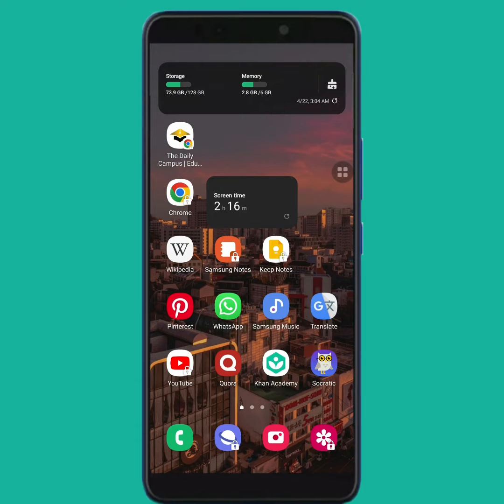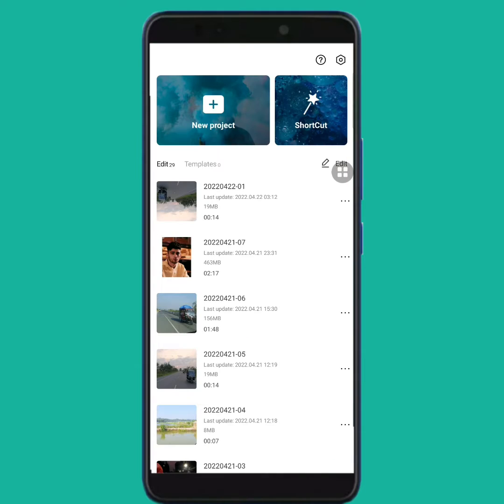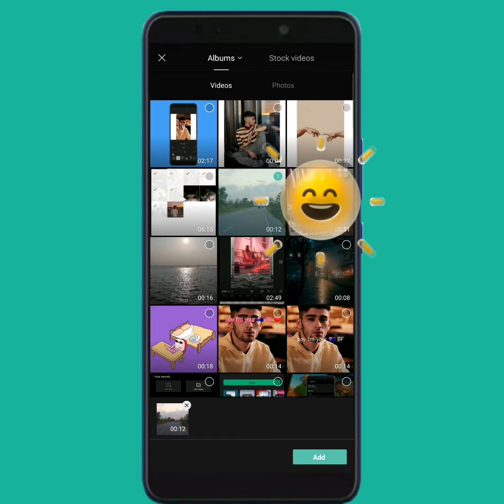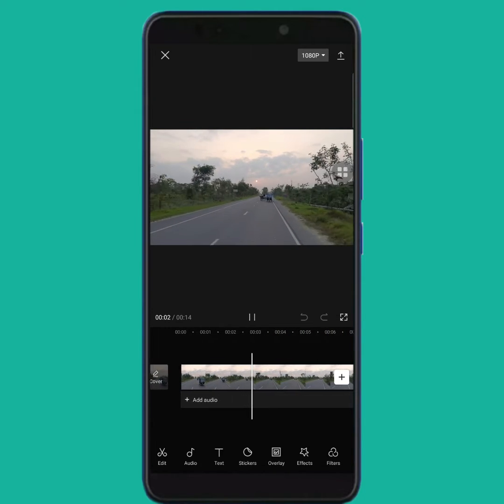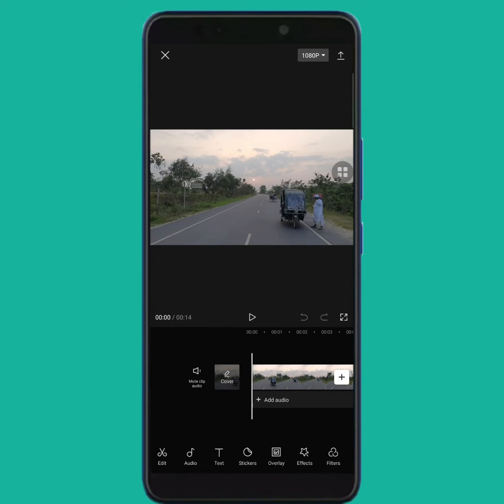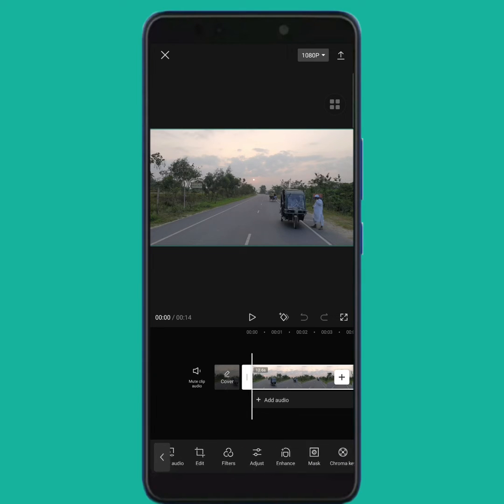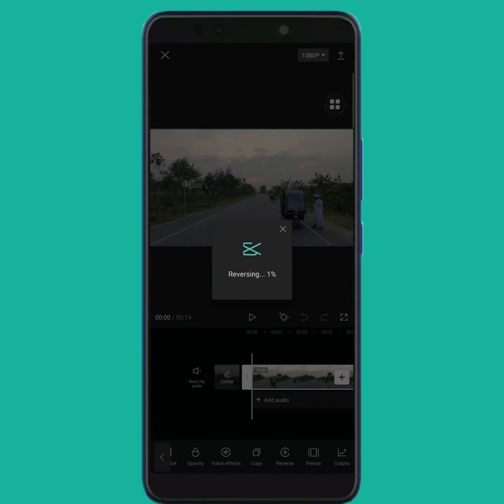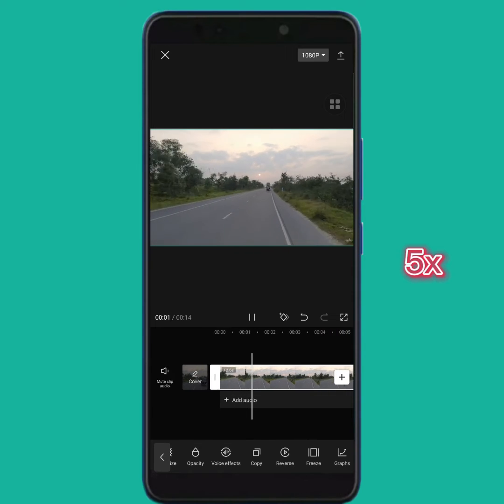How to Reverse video in capcut ( Android & iOS) || Reverse Effect || Reverse capcut tutorial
0:00 intro
0:05 How to Reverse video in capcut

in this video, we're going to learn How to Reverse video in capcut ( Android & iOS)

i hope you understand the full process. if your think this video is useful then don't forget to like this video and subscribe to the channel. and also if you face any problem then please comment.

capcut
capcut tutorial
reverse shapeshifting
reverse edit
Reverse effect video editing tutorial,
how to work reverse option,
Reverse effect video editing,
Reverse effect video editing in English,
How To Reverse Video In CapCut, CapCut,
CapCut Tutorial,
capCut Feature,
CapCut Videos,
Reverse Video
Reverse effect,
English editing tutorial,
English best editing,
Capcut video editing,
Capcut new video editing tutorial,
Capcut tutorial English,
how to reverse video on Capcut,
Capcut app,
Capcut tutorial,
Capcut video editor Best video editing
how to work reverse option in video,
Reverse effect Bangla,
English New editing tricks